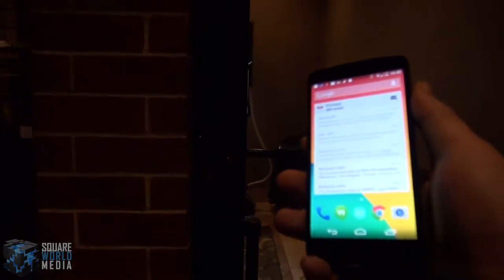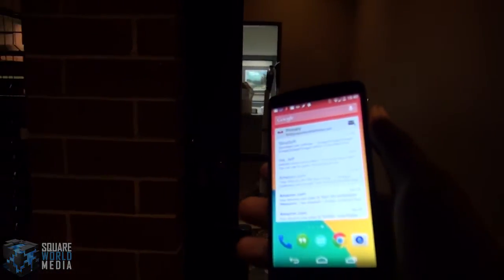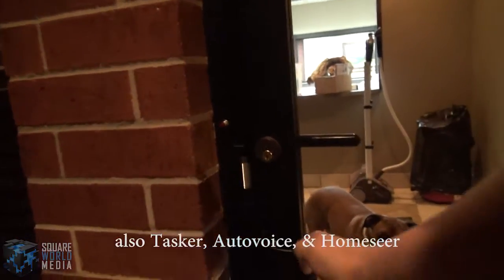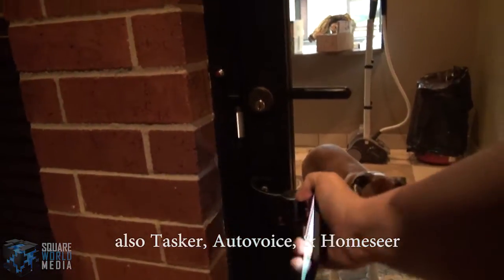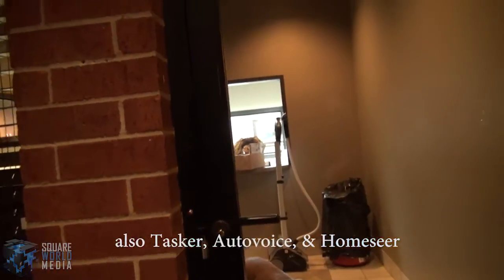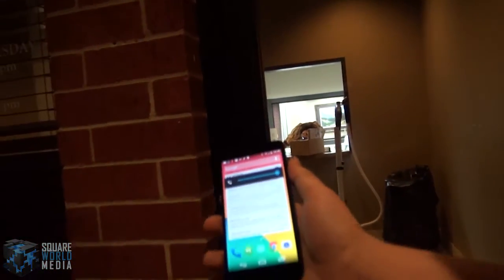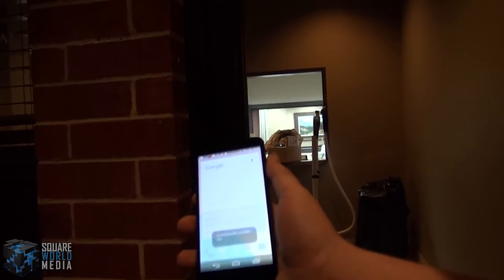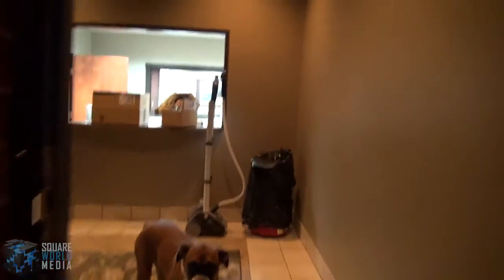Google Now Home Automation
Opening an electric door strike using Google Now search API, Autovoice, Tasker, Homeseer, & Insteon home automation.